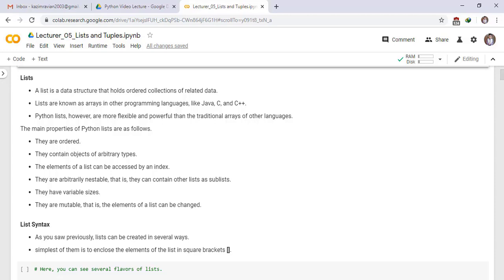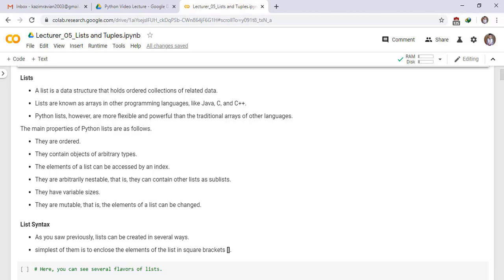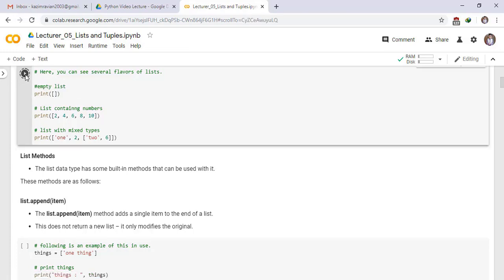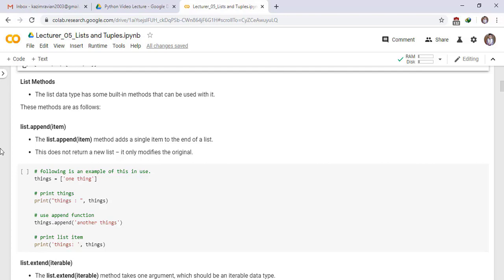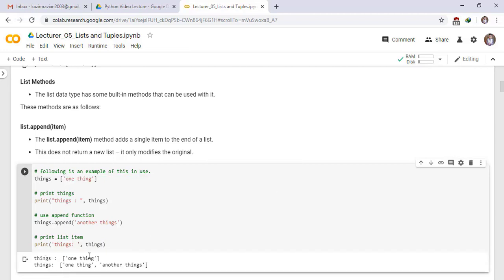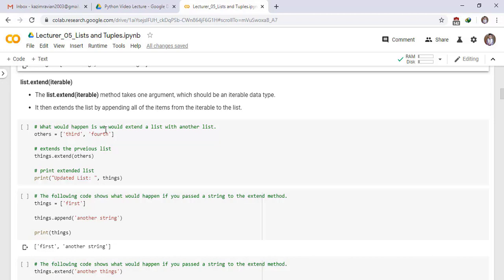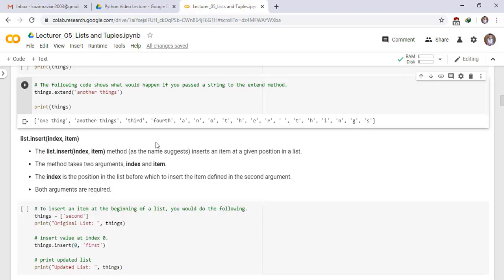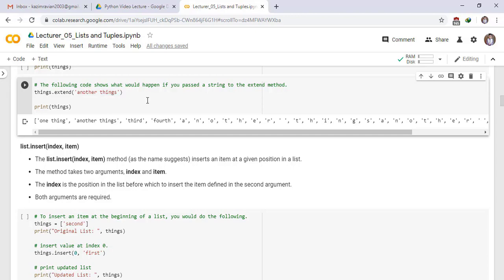Lists and their methods in python language Part 02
Lists and their methods in python language